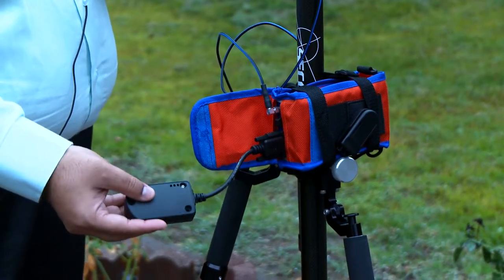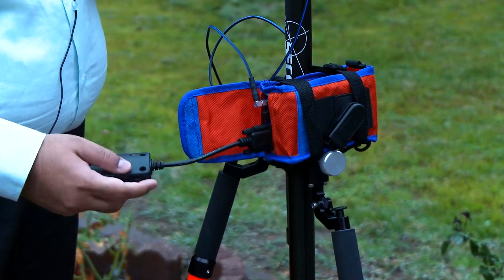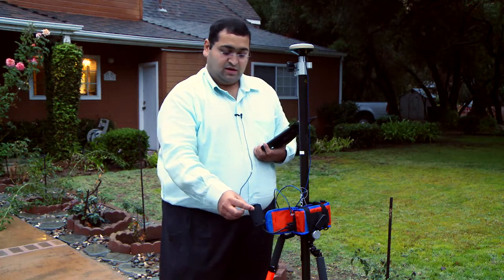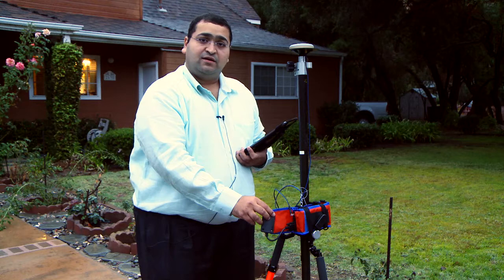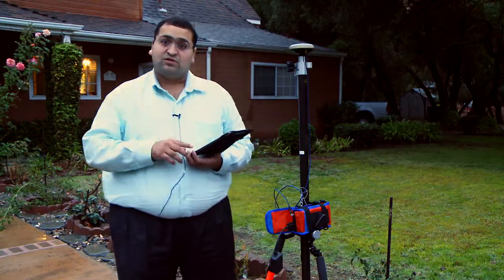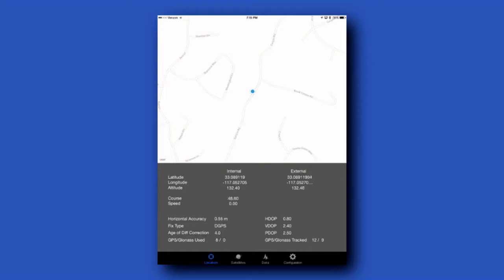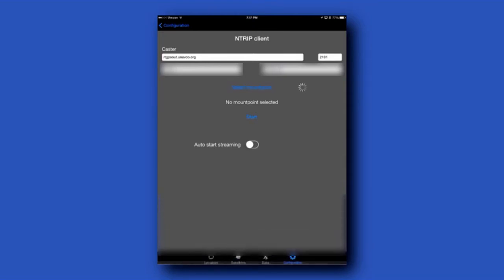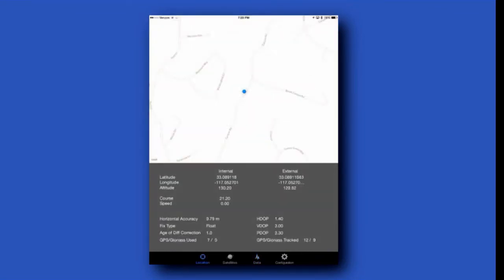RTK4iOS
This video hows you our ability to connect to a NTRIP caster and mountpoint using you internet enabled iOS device. the RTK Client Lib is fully written in objective c to be compatible with iOS. Any receiver RTK capable receiver that emits NMEA data over bluetooth and/or Serial port is compatible with our solution. This is a jailbreak free solution. This is an apple approved/certified solution to allow you to connect a high precision GNSS receiver with RTK capability to an iOS device and allow all existing apps running on iOS to benefit from the increased accuracy provided by your External GPS.